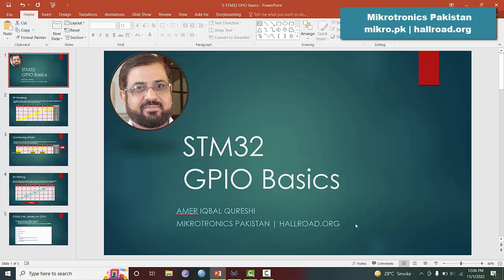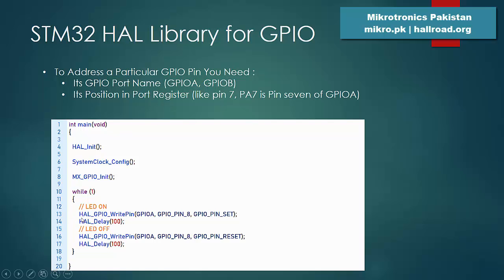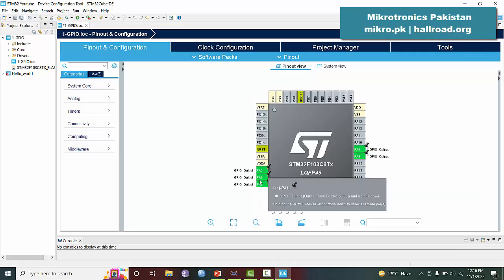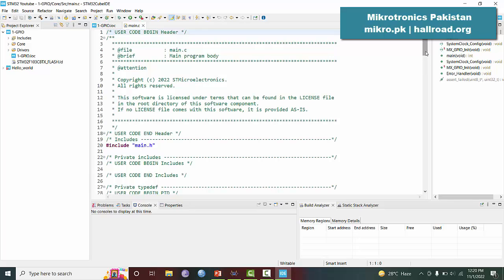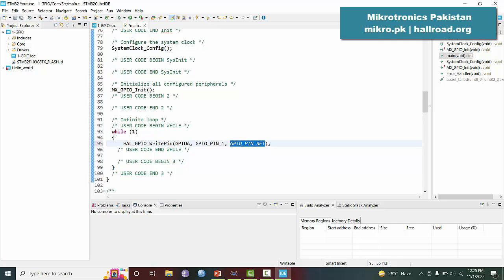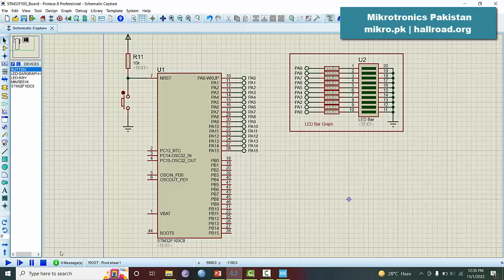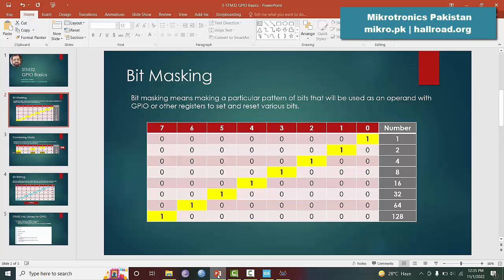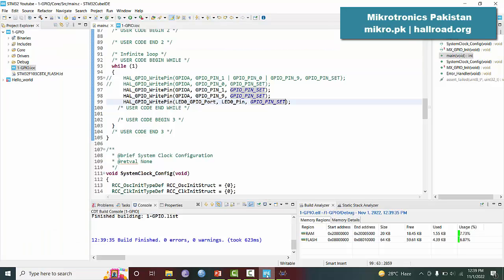STM32 for Beginners | Using HAL Library to control GPIO Pins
In this demonstration we talk about the Bit Mask used for bitwise manipulation of GPIO Pins. Then We talk about the HAL GPIO Library function and how to use it.